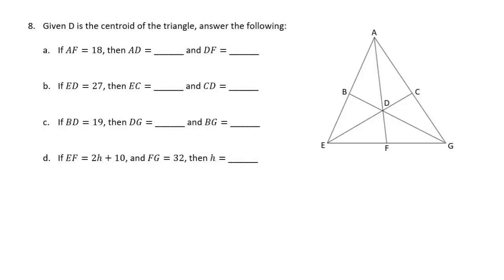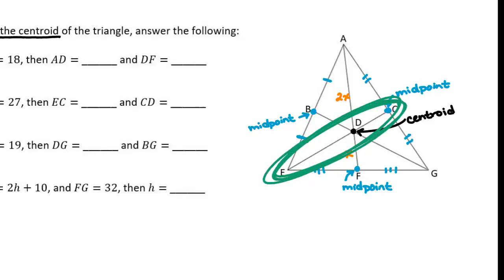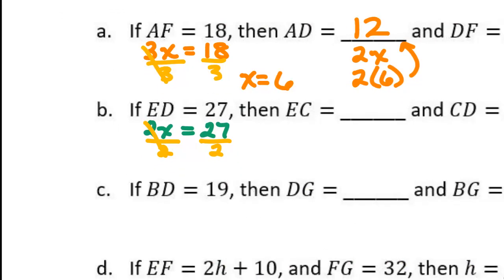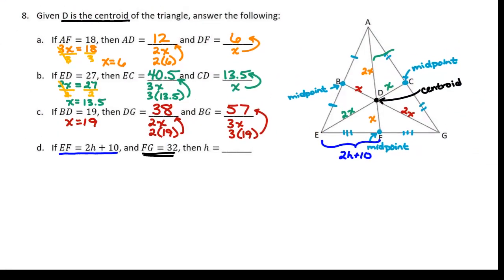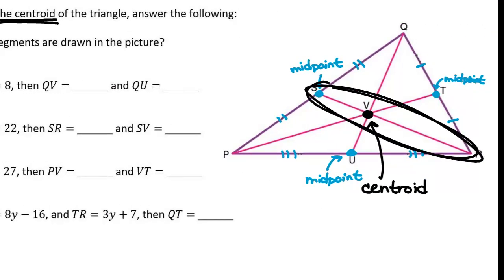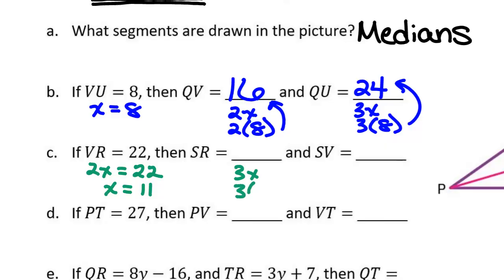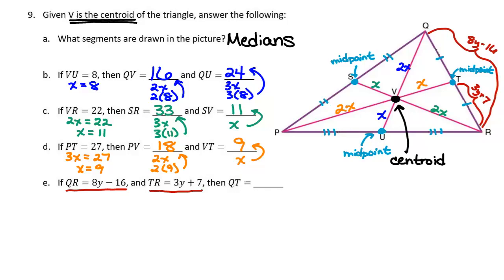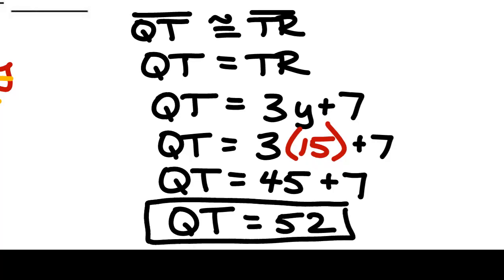Geometry Monday 12-1 Properties of Medians and Centroid